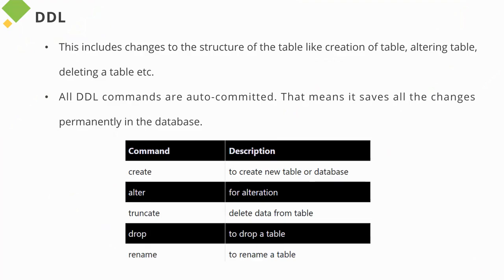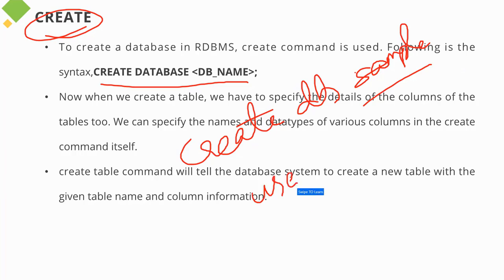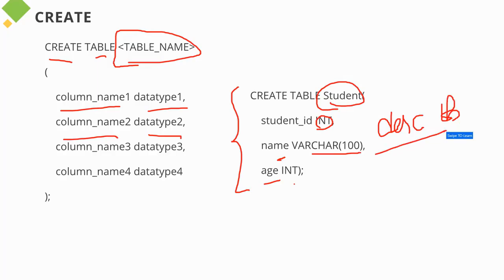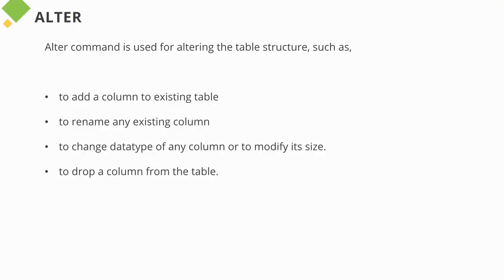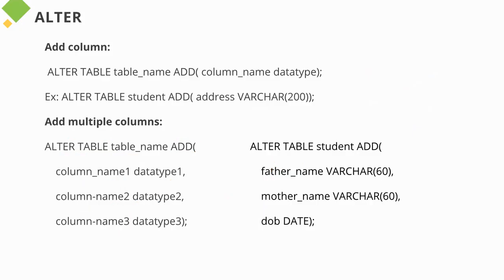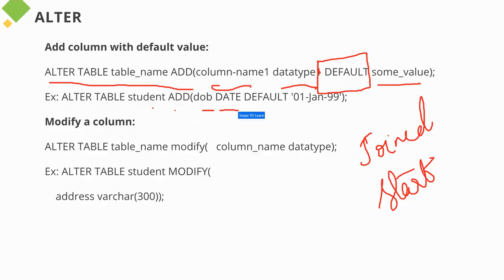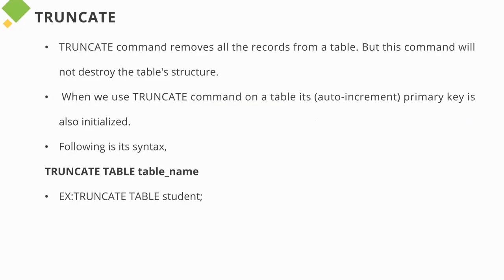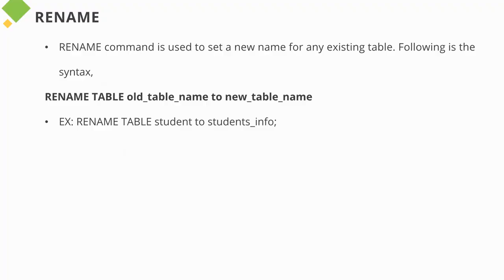DDL Commands Explained 🔥 | CREATE, ALTER, DROP & TRUNCATE in SQL 💡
Master DDL commands in SQL 💪 Learn CREATE, ALTER, DROP, and TRUNCATE with clear examples 🔥 Essential for database design! 📊